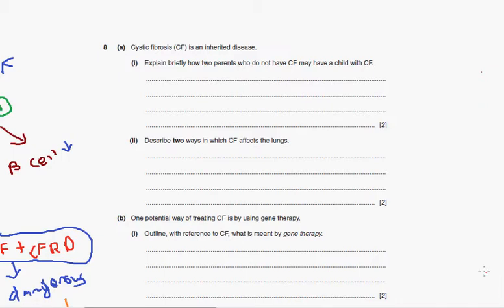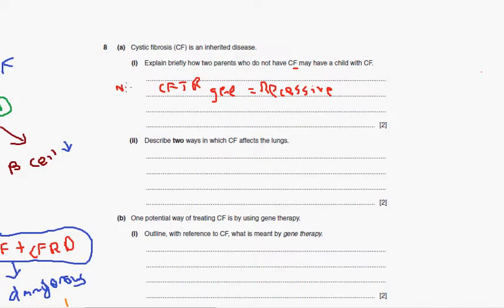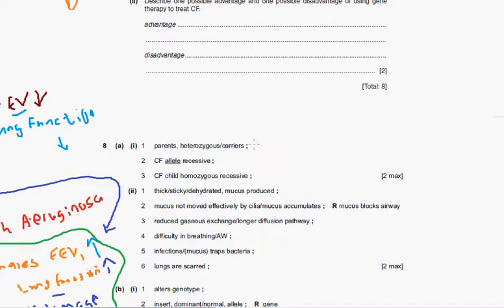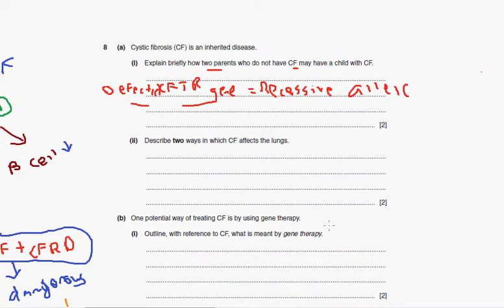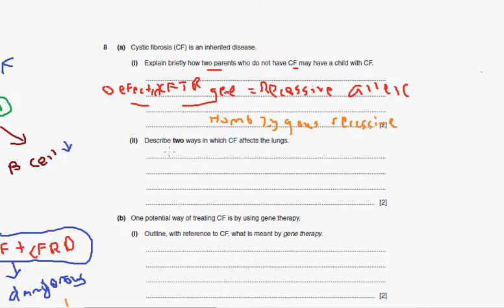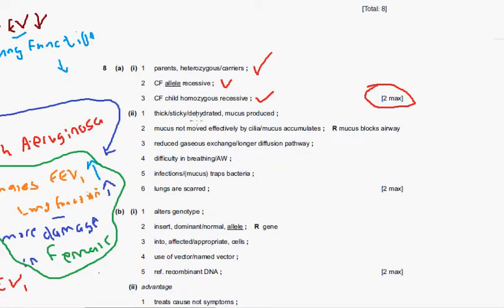Cystic fibrosis 3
Cystic fibrosis Cambridge Exam Revision.